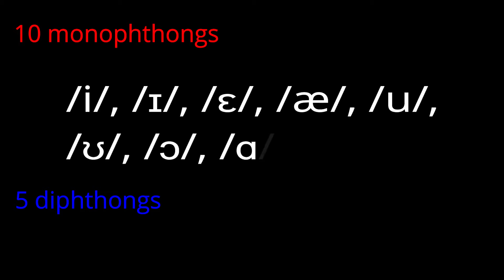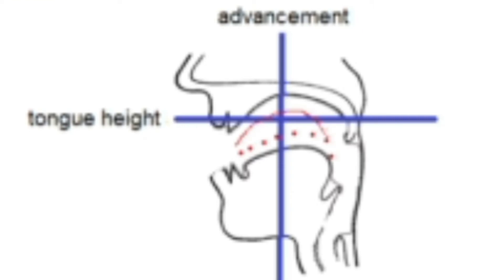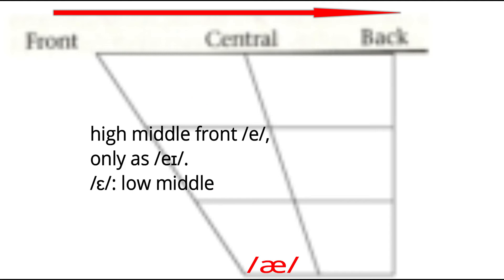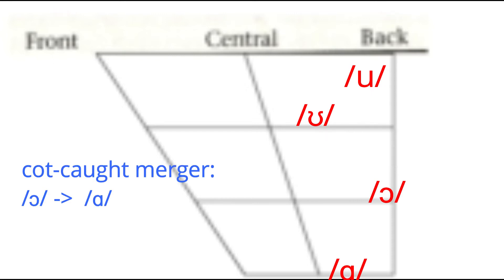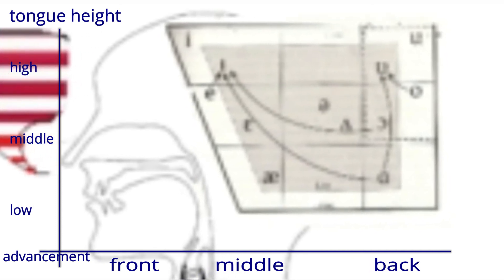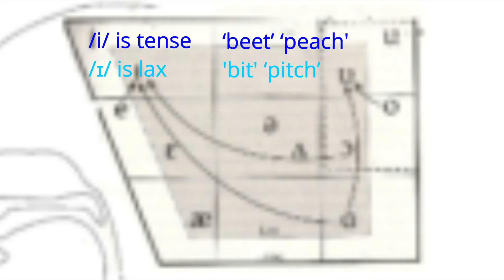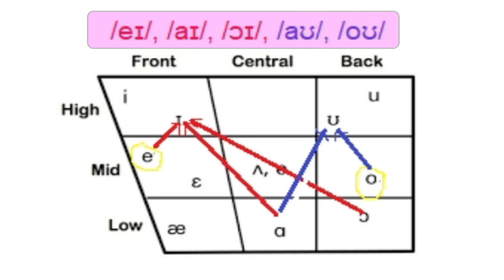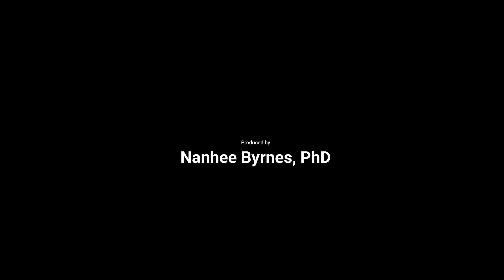15 American vowels and vowel diagram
Learn how to pronounce American vowel sounds.